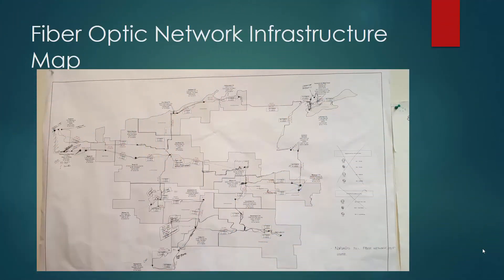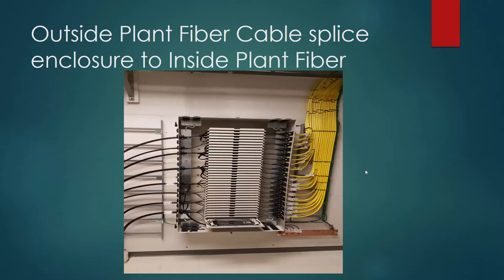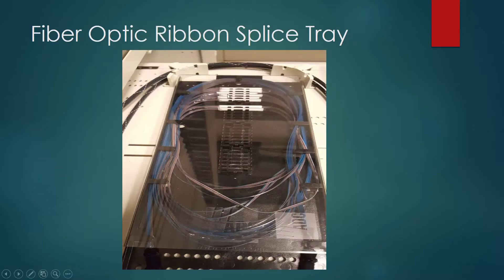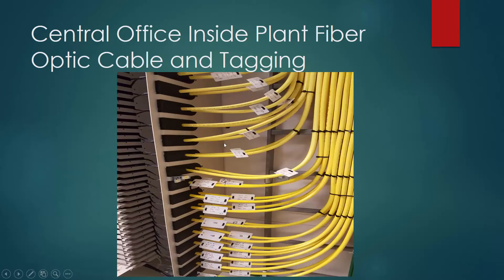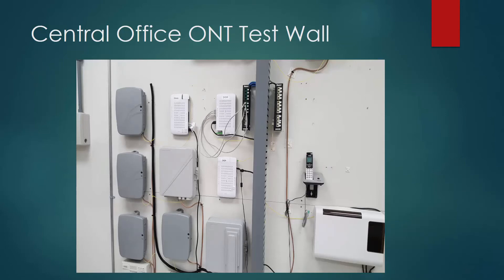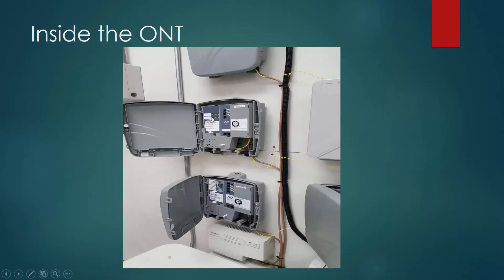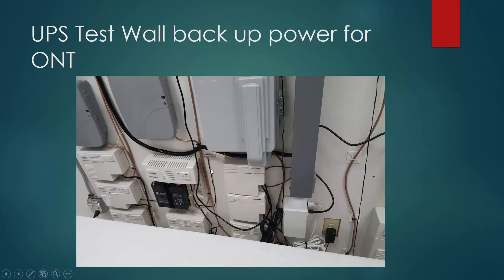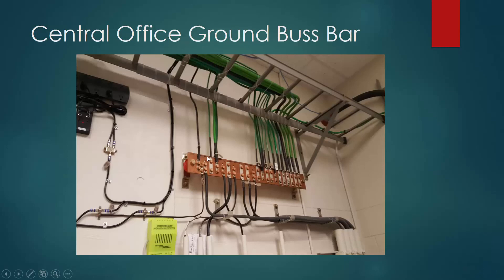WITC Broadband Academy Fiber Optic Central Office Components